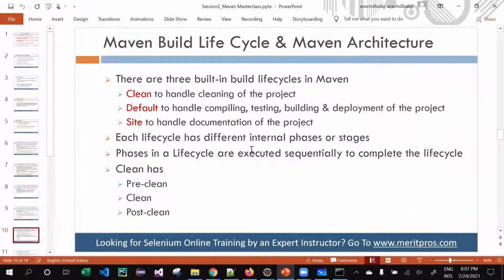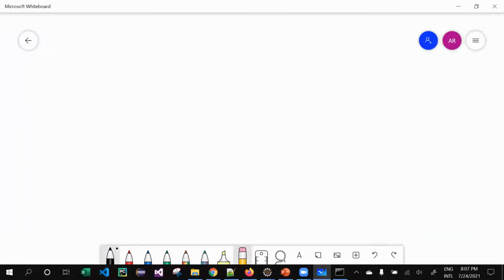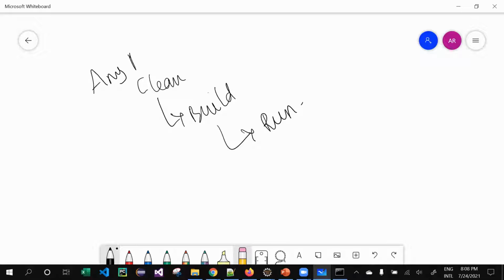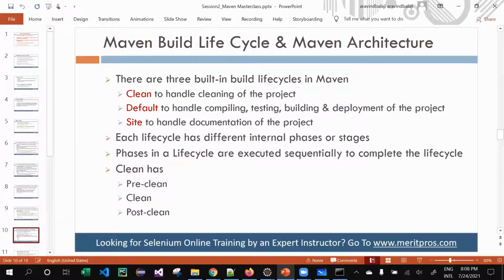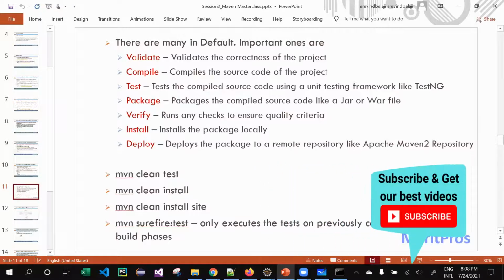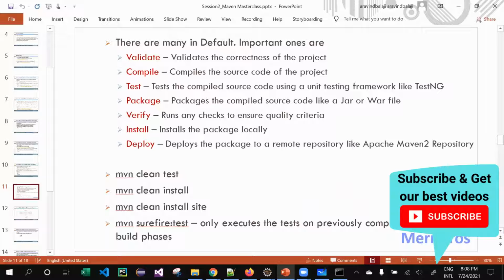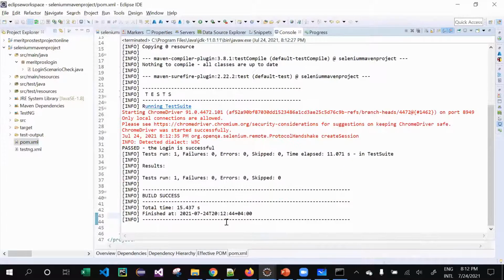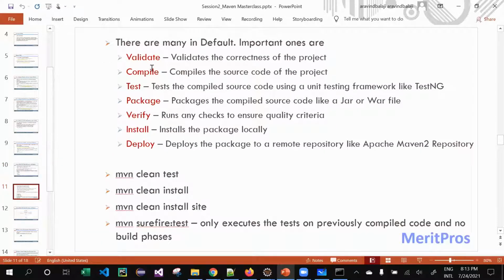Maven Build Life Cycle | Maven Build Phases | Maven Architecture | Maven Tutorial for Beginners #14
Maven Build Life Cycle, Maven Build phases, Maven Architecture are the main topics covered in this video.

Maven Build Life Cycle
Maven Build Phases
Maven Architecture